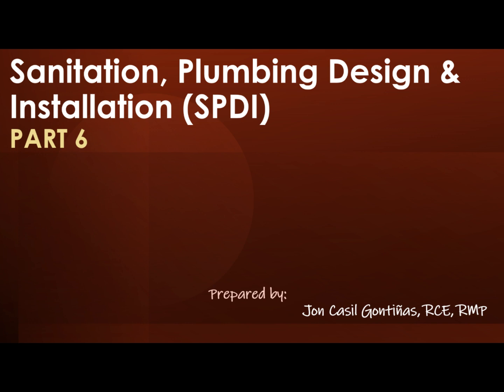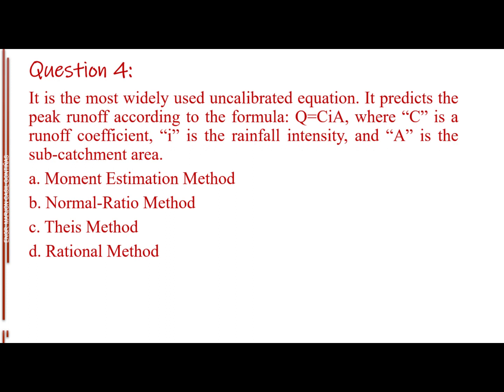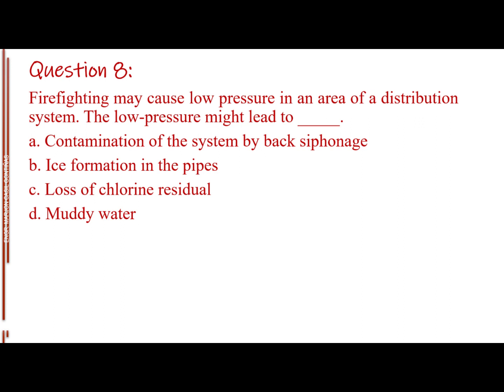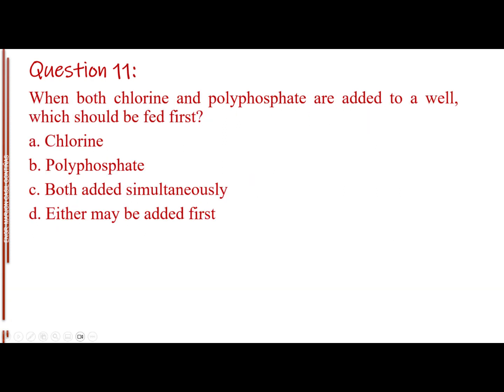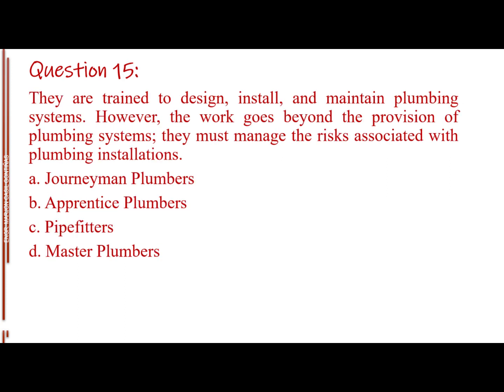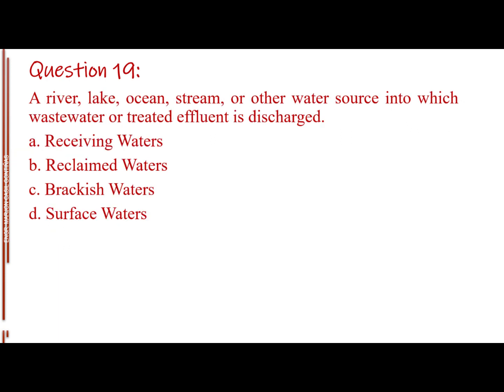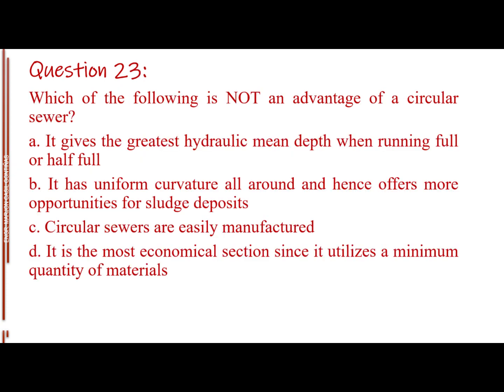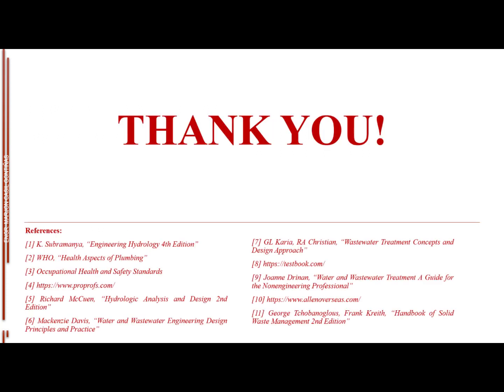Part 6 Sanitation, Plumbing Design & Installation | Master Plumber Licensure Exam | JON GONTIÑAS